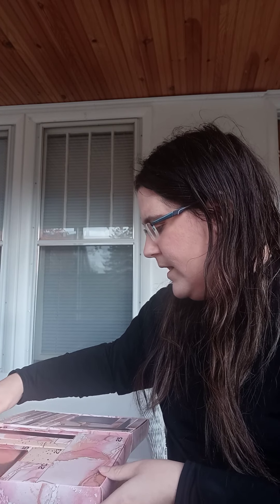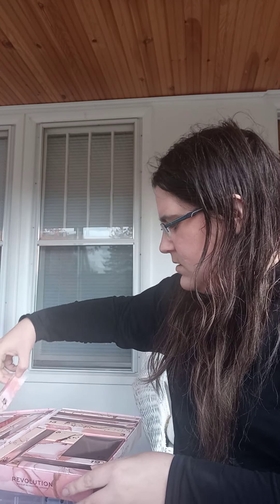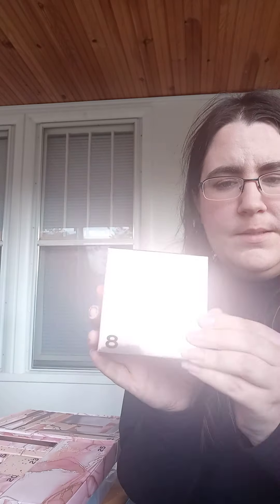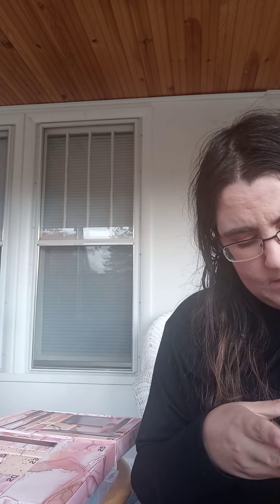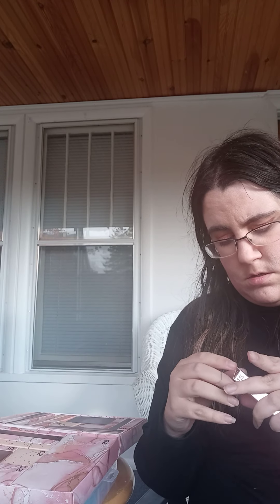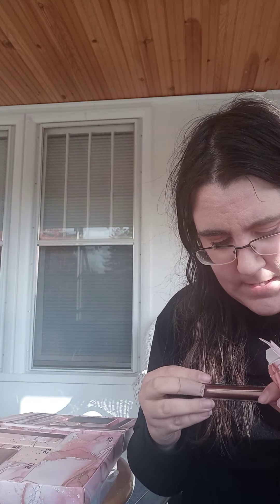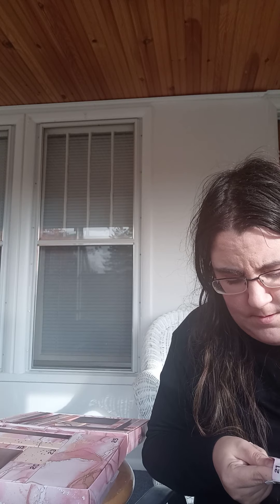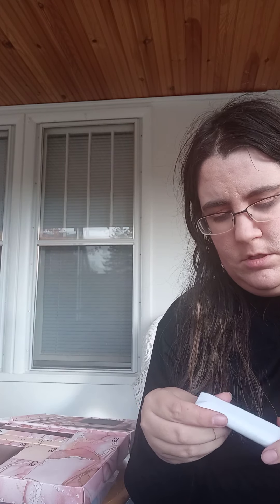makeup revolution advent calendar unboxing